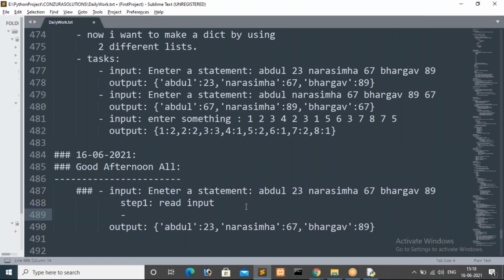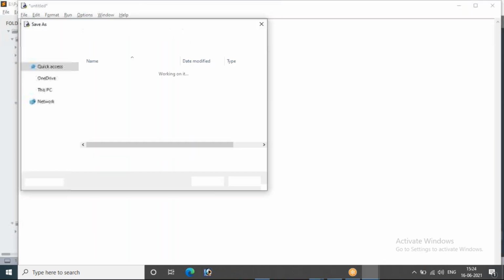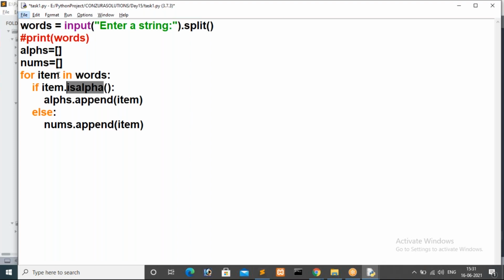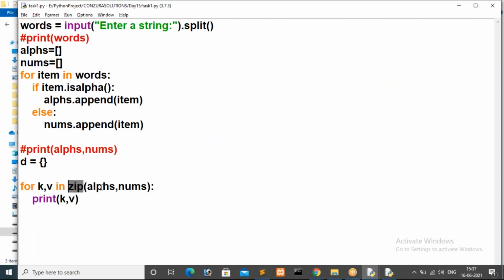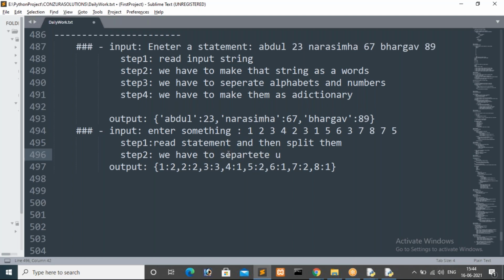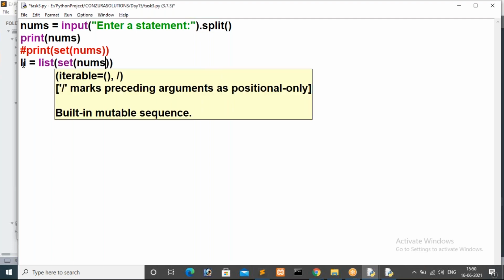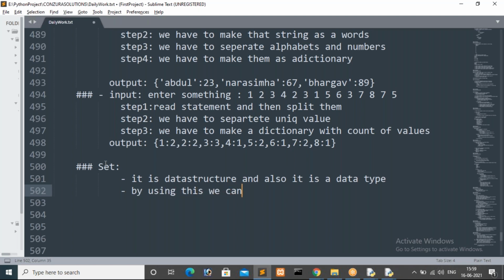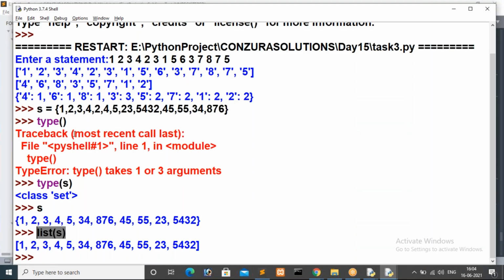inputs and outputs in python by conzura soft solutions